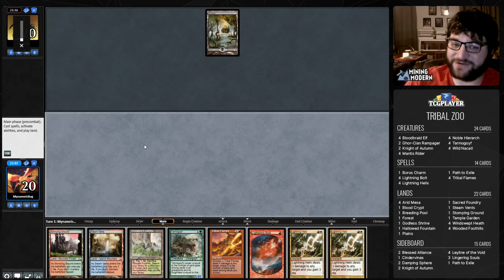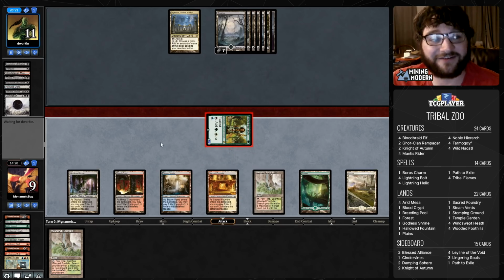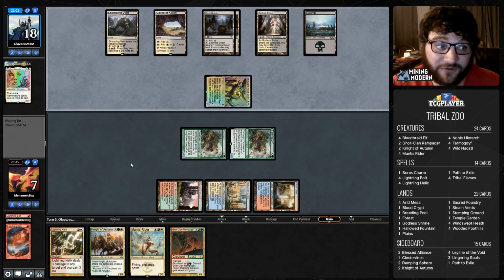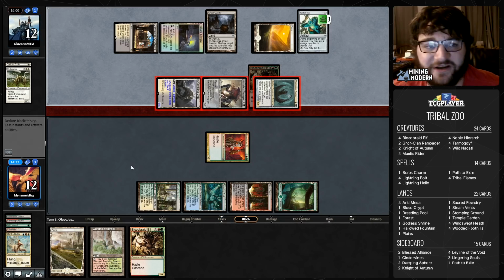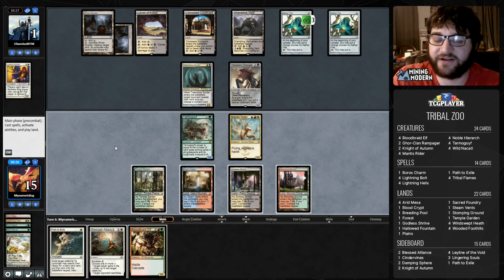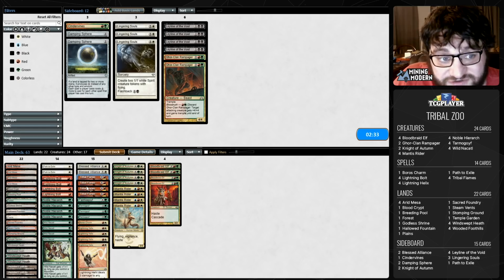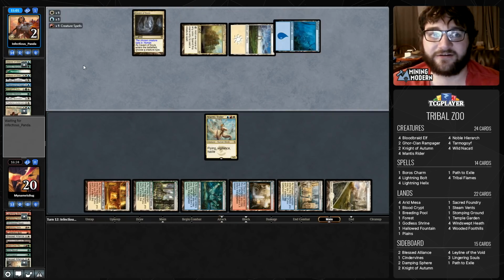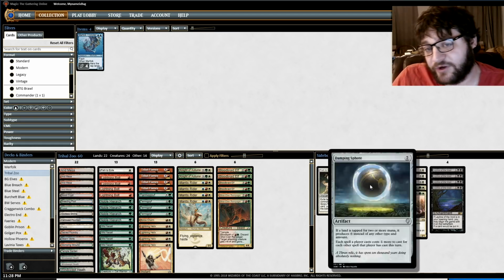Tribal Zoo | Mining Modern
00:04 Zombies, 17:59 Eldrazi and Taxes, 57:26 Humans, 1:28:41 Full Deck Tech

At MagicFest Bilbao, David Csente got in under the Izzet Phoenix decks to finish 12-3 with this Tribal Zoo list. Featuring aggressive creatures and five basic land types to power up its namesake, Tribal Flames, the deck hits hard and fast.